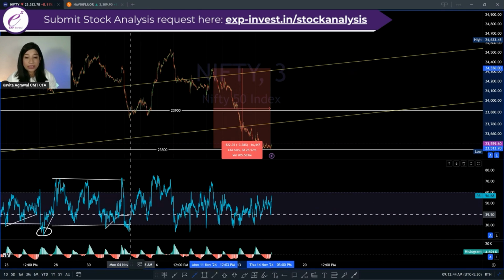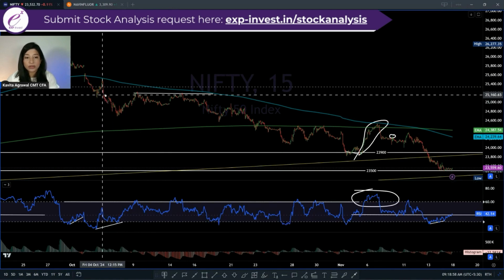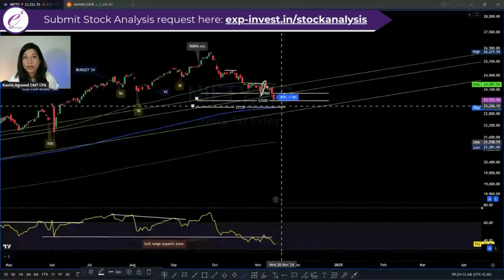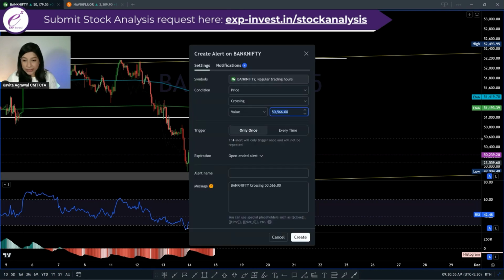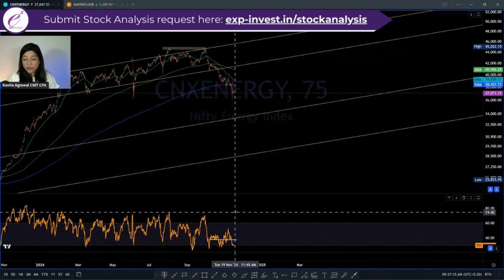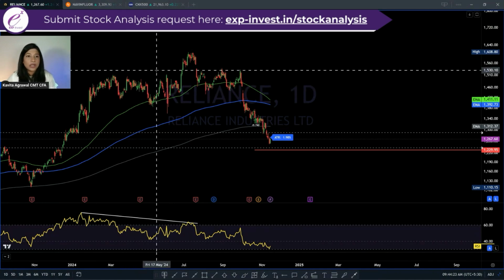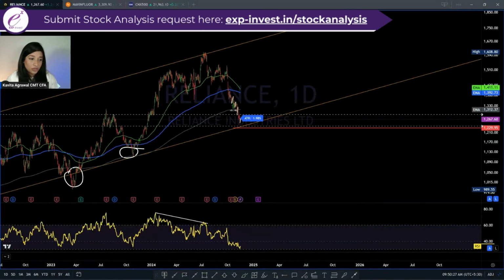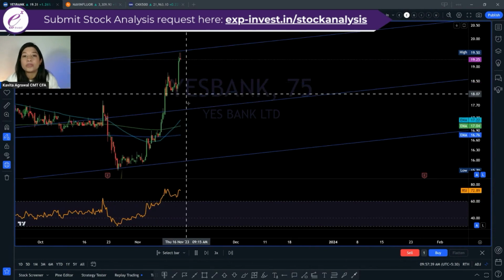Nifty, Bank Nifty & Sector Index analysis - Market Outlook EP 71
Key Highlights of the Webinar are:
1. Detailed analysis of Nifty, Bank Nifty, and sectoral indices.
2. Insights into RSI trends, support, and resistance levels.
3. Exploring TradingView features for better technical analysis.
4. Updates on key sectors like Banking, Pharma, Energy, and FMCG.
5. Stock Analysis of RELIANCE and YESBANK

00:00 Introduction and Overview
00:31 Nifty Analysis: 3-Minute Timeframe
04:00 Nifty Analysis: 15-Minute Timeframe
08:50 Nifty Analysis: 75-Minute Timeframe
13:45 Sectoral Indices Overview
15:02 Bank Nifty Analysis
27:56 Stock Analysis Requests
36:24 Becoming a Better Technical Analyst
39:57 Conclusion and Final Thoughts

Empowering retail traders and investors with knowledge and actionable insights.

I’m  Kavita Agrawal, a SEBI registered Research Analyst (INH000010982) and a Chartered Market Technician (CMT) & Chartered Financial Analyst (CFA).

In this channel, I share stock market tips, educational content, and technical analysis strategies to help you navigate the world of investing and trading with confidence.

Whether you're new to the stock market or an experienced trader, there's something here for everyone!

Technical analysis tutorials
Stock market insights